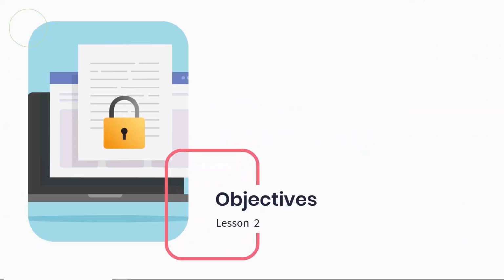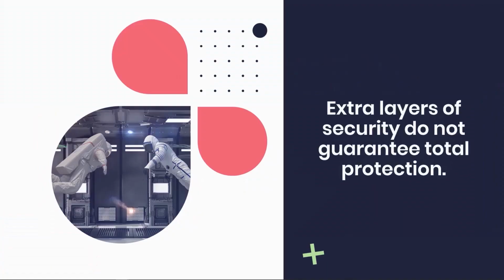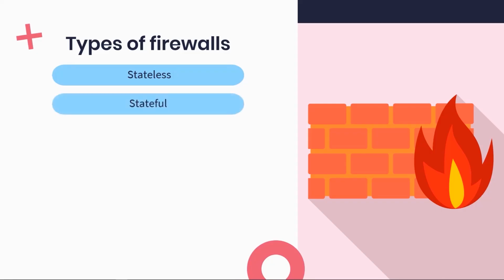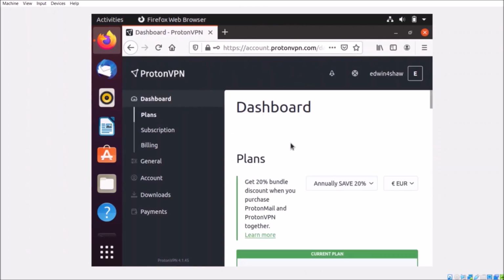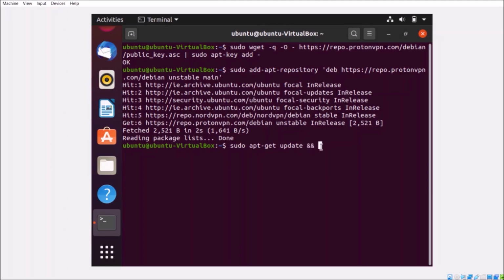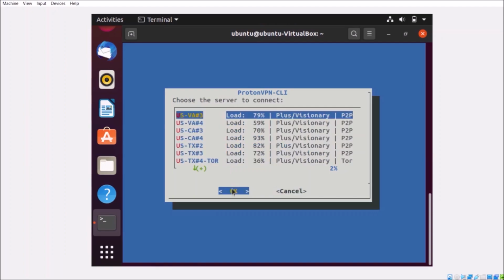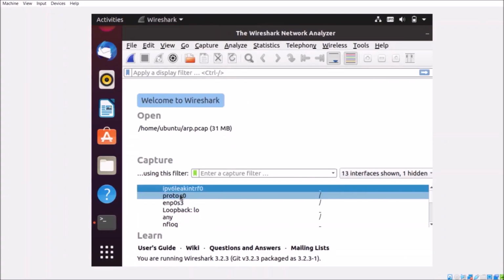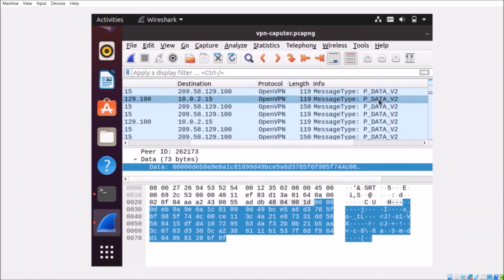Emerging Trends in Network Security - Cyber Security Course 2025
The network perimeter is dead. 🔒 Are your security skills keeping up? In this video, we dive into the future of network security, exploring the AI-driven, cloud-native, and zero-trust technologies that are redefining how we protect data in 2025 and beyond. Stop defending a castle that no longer exists!

In this video, you will learn:
• Why the traditional "Castle-and-Moat" network model is obsolete.
• The power of Zero-Trust Architecture (ZTNA): "Never trust, always verify."
• How SASE (Secure Access Service Edge) converges network and security into a cloud platform.
• The role of AI & Machine Learning in threat detection and automated response (SOAR).
• The rise of Post-Quantum Cryptography and why we need to prepare now.

🔒 DOWNLOAD YOUR FREE TRENDS CHEAT SHEET & GLOSSARY:
[Link to a PDF summarizing ZTNA, SASE, AI, and PQC with key definitions]

⏰ CHAPTERS / TIMESTAMPS:
0:00 - The Evolving Battlefield: Why Network Security is Changing
1:20 - Goodbye VPN, Hello ZTNA (Zero-Trust Network Access)
3:45 - What is SASE? (The Future of Secure Remote Work)
6:30 - AI & ML: From Automated Threats to Automated Defenses
9:15 - The Quantum Computing Threat: Preparing with PQC
11:40 - How to Skill-Up for These Emerging Trends
13:50 - Action Plan: What to Learn Next

📚 FUTURE-PROOF YOUR SKILLS IN THE FULL 2025 CYBER SECURITY COURSE:
This is just a glimpse. The full course includes deep dives into Zero-Trust implementation and cloud security modules.

🔗 USEFUL LINKS & RESOURCES:

NIST Zero-Trust Architecture (White Paper): [Link]

CISA Post-Quantum Cryptography Initiative: [Link]

Gartner Report on SASE (Summary): [Link]

Follow for daily insights on [Twitter/LinkedIn]: [Your Social Media Link]

See these concepts in action! Watch "Implementing a Zero-Trust Policy in a Cloud Lab": [Link to your next video]